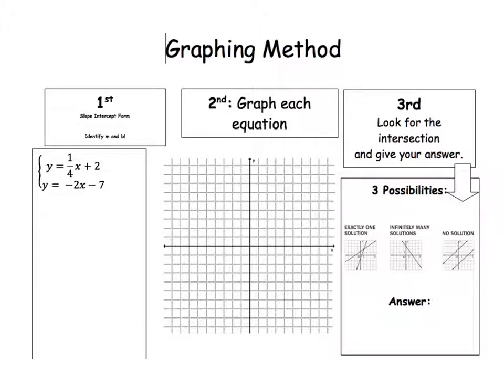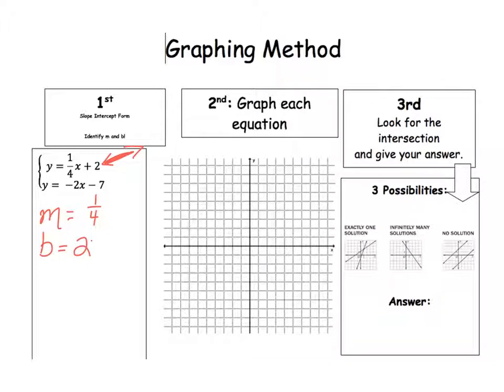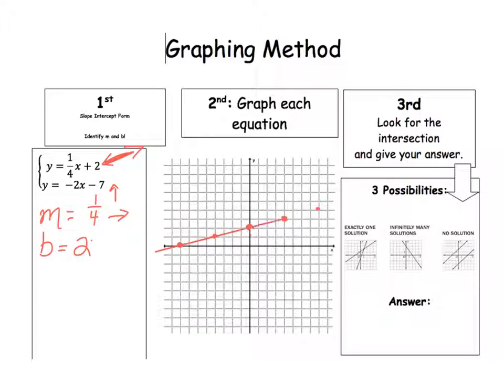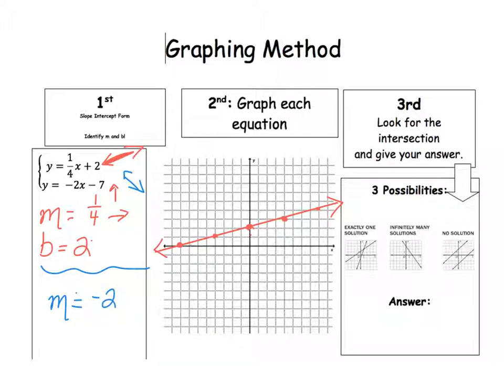4.1.3 Systems-Graphing (y=mx+b)